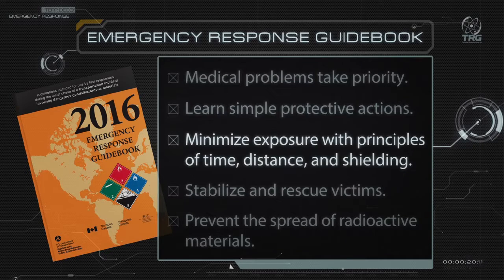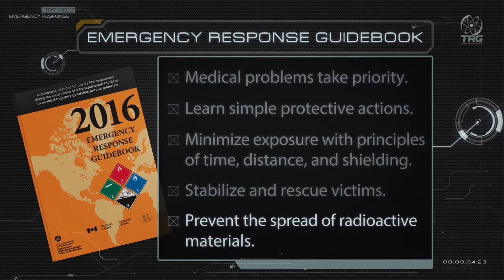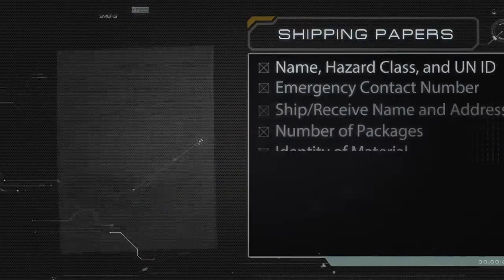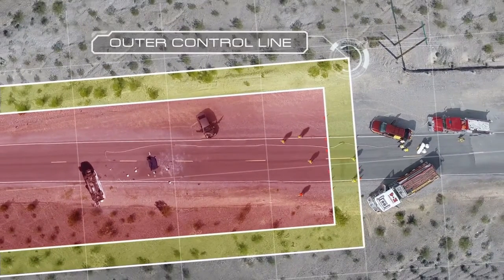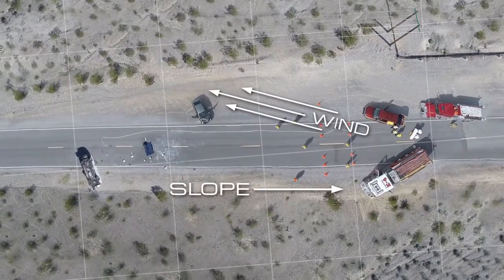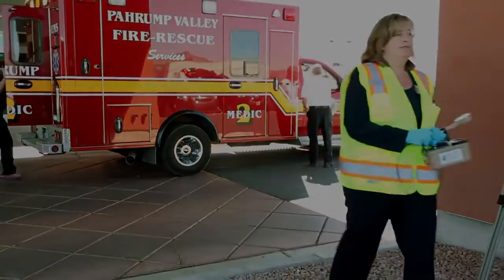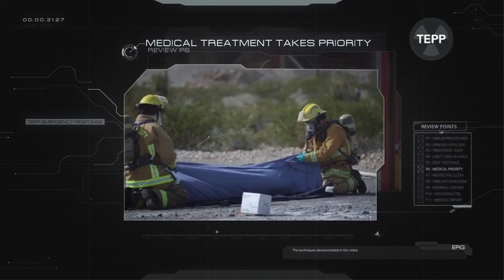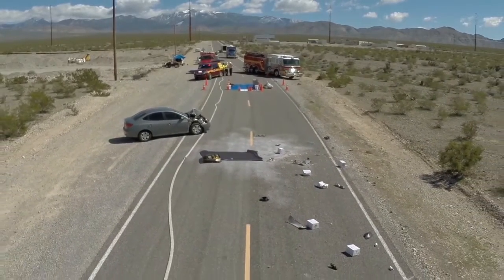Video Peraga Diklat Tanggap Medik Kedaruratan Radiasi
Video ini merupakan bahan ajar pembelajaran dalam diklat medik kedaruratan radiasi yang diselenggarakan oleh BATAN secara online pada 9-13 November 2020